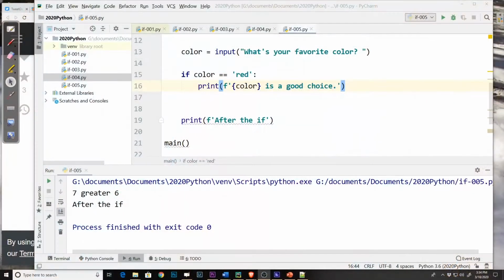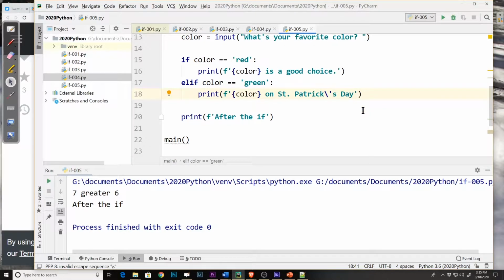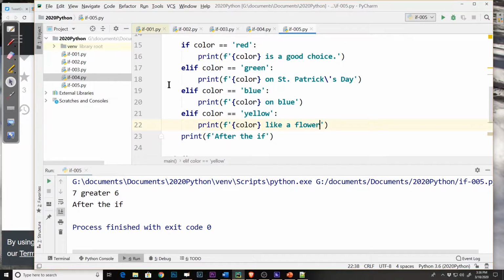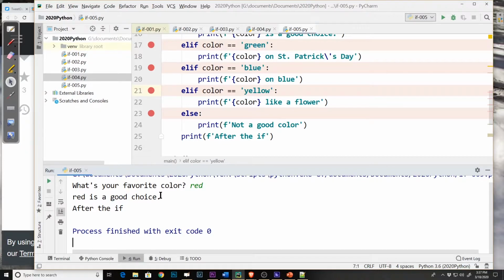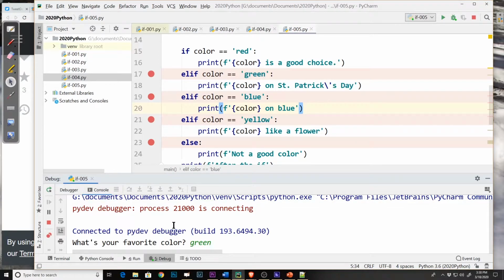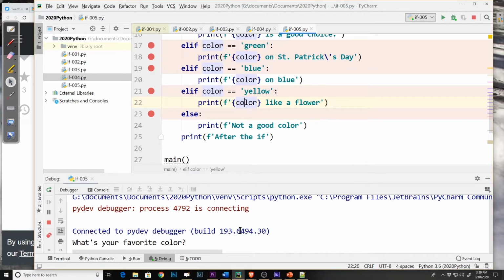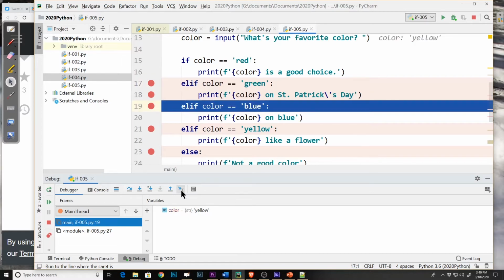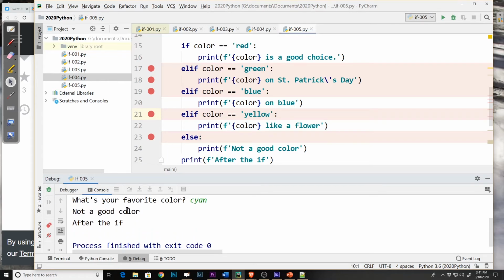056-If-elif statements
This program covers the Python if-elif statement. Here is another example of using elif.We have covered if in earlier videos but are revisiting some of those topics. I will try to keep most videos to under 10 minutes. Many will be under 5 minutes. I will try to edit out my mistakes but sometimes I will miss somethings. I also will try to catch any errors.

If-006.py is the file for this video.